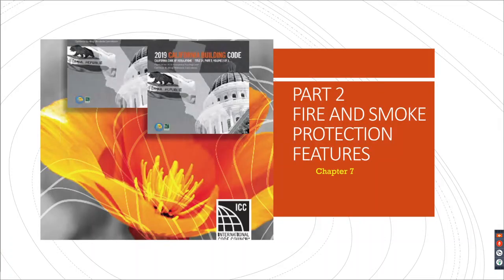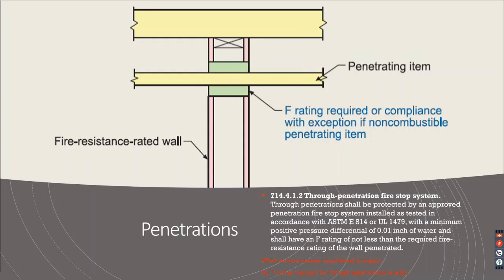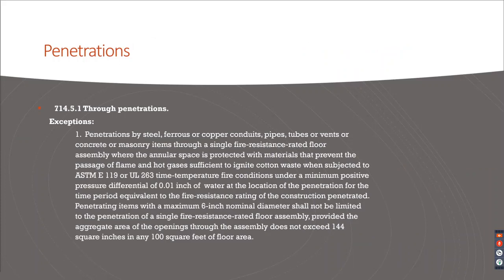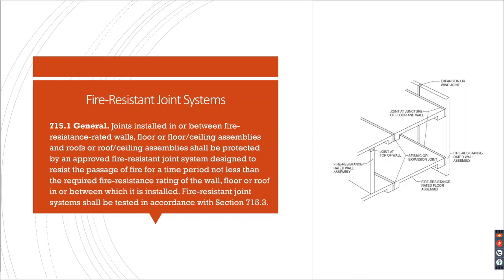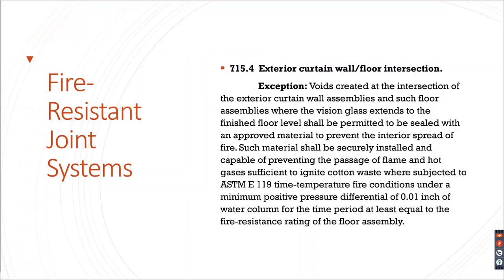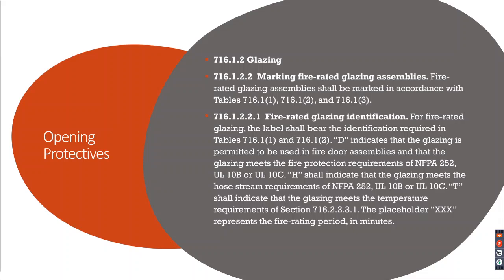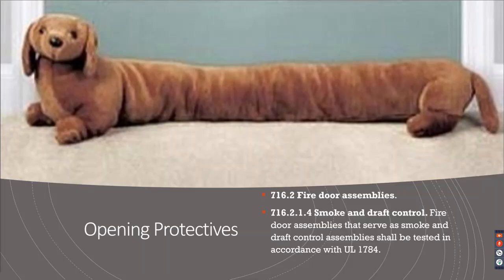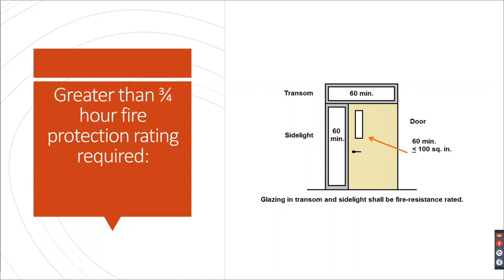2022 HCAI Fire Resistive Rated Assemblies - Part 2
Department of Healthcare Access and Information (HCAI)
Fire Resistive Rated Assemblies - Part 2
Presented by Nanci Timmins - Chief Fire and Life Safety Officer